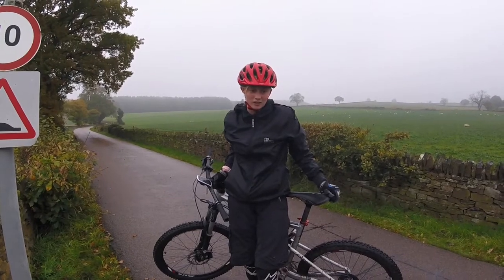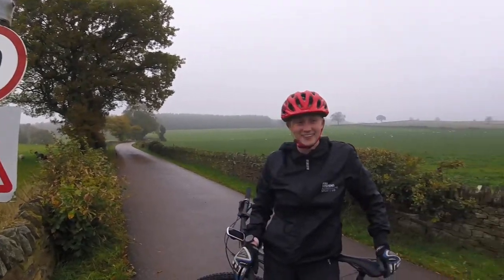2021 KTM Macina Ride 271 Electric Mountain Bike (E-Bike) Review